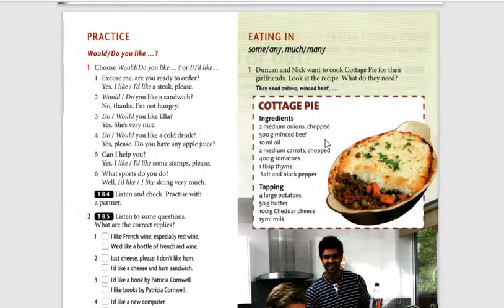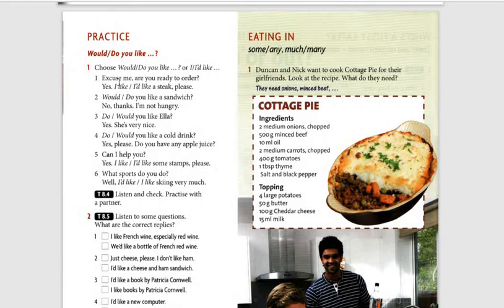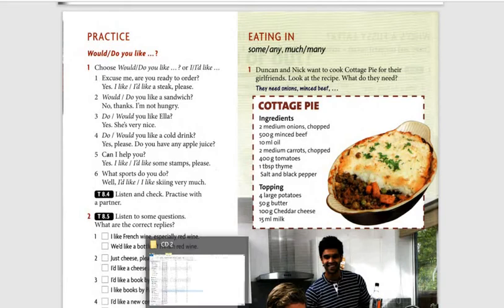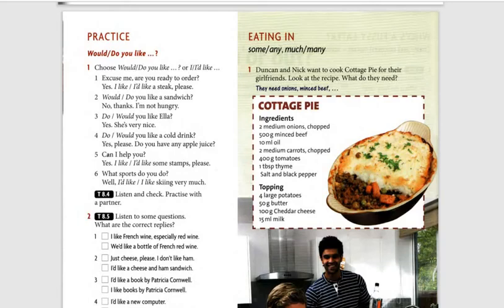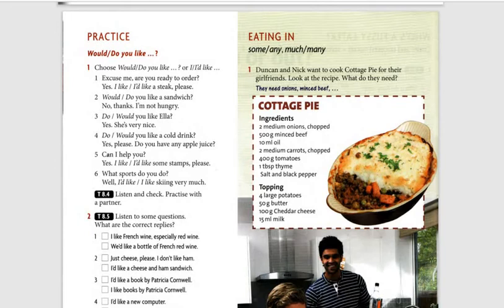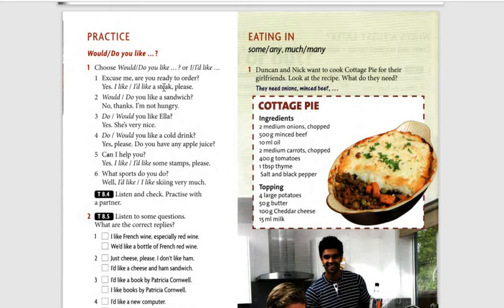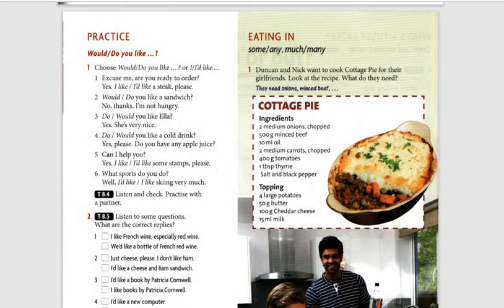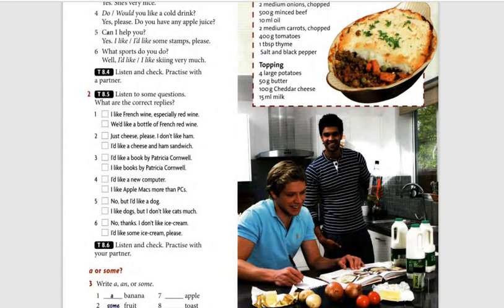Unit 8 -second lecture-part one-Sadiq